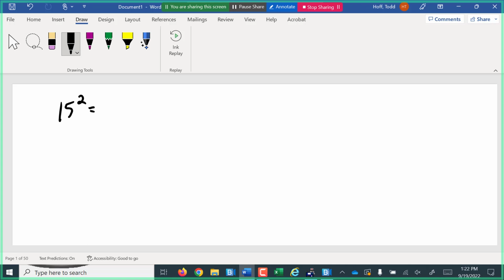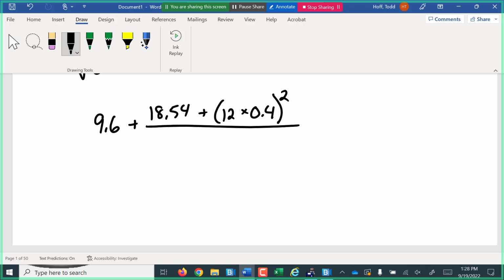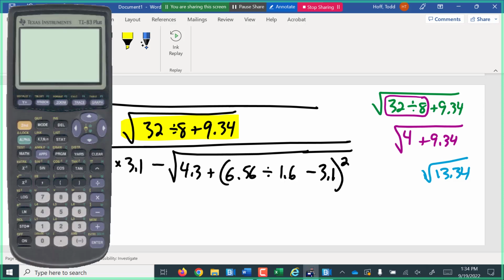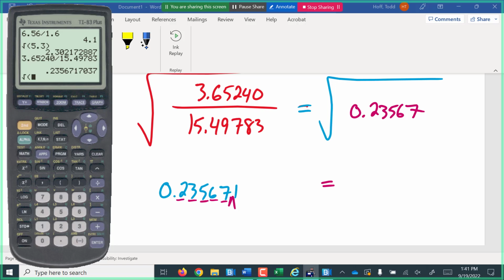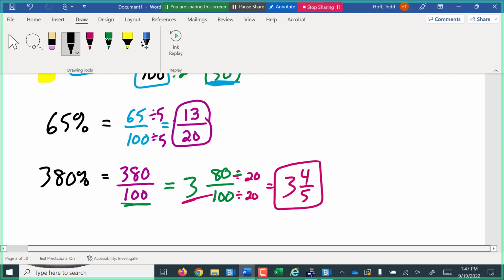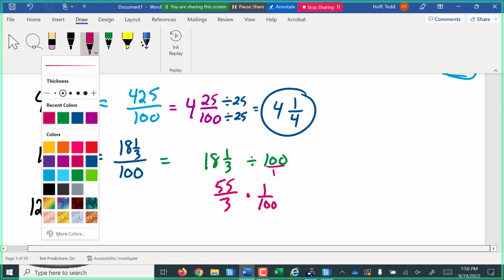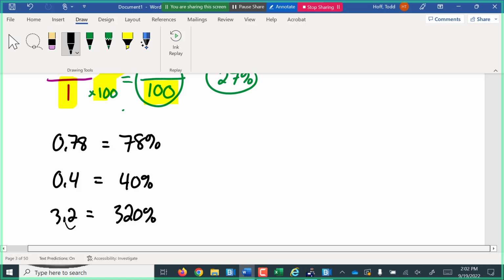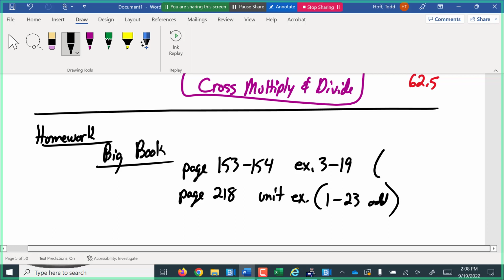Sept 19 Clayton